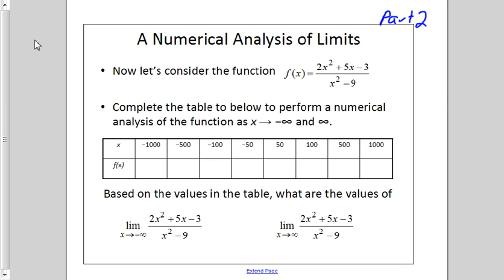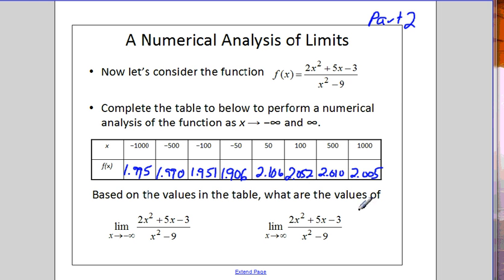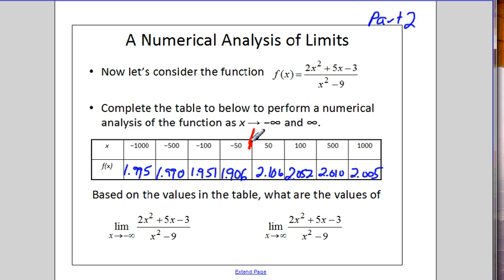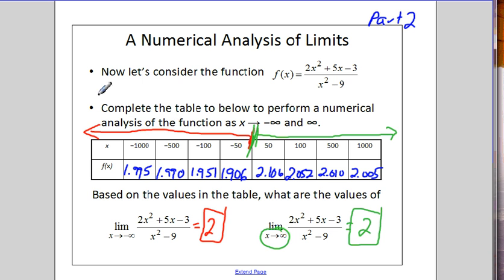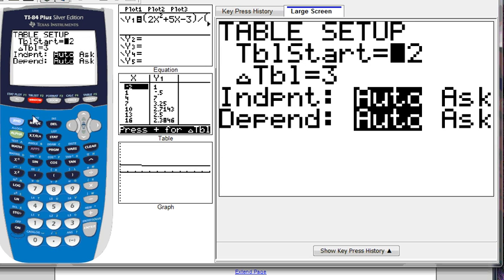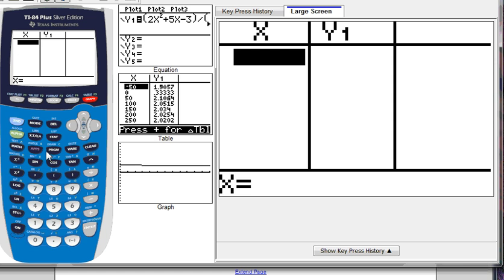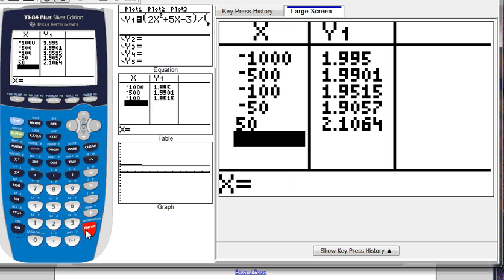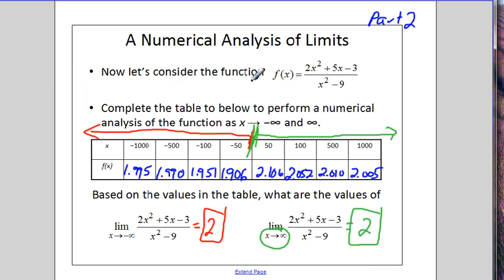Unit 1 Day 1&2 Notes Part 2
Graph Calc starts at 1:50